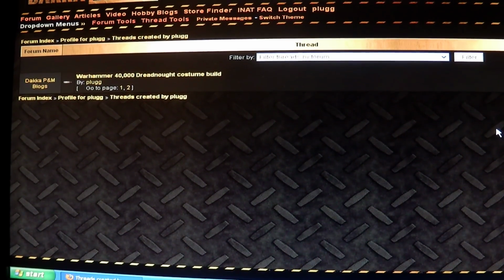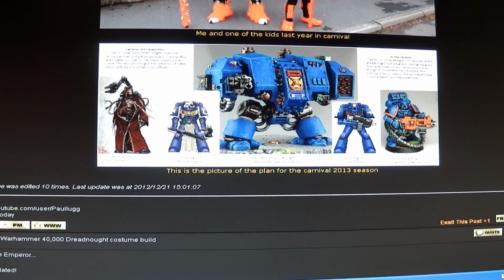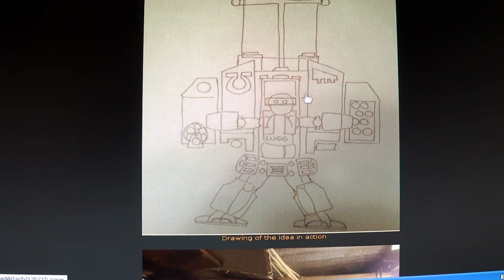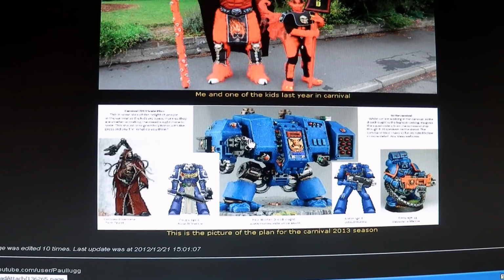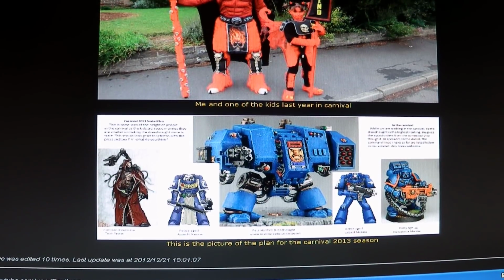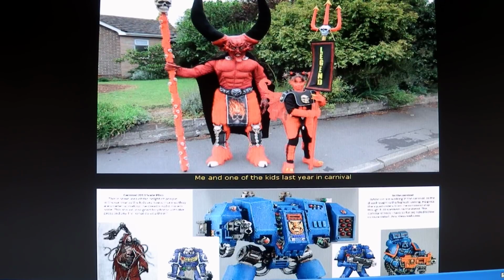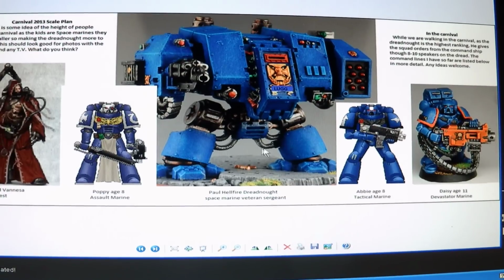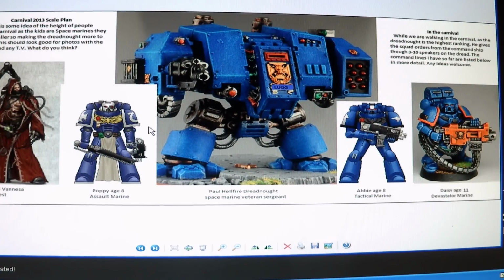Warhammer 40k dreadnought costume planning stage.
This is my project for the 2013 carnivals. Link to my thread in the Dakka Dakka forums